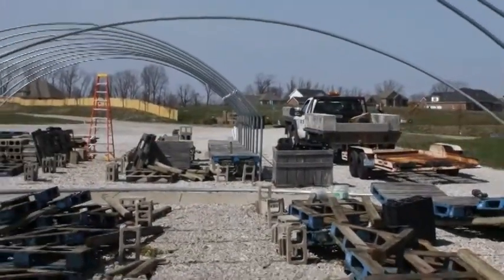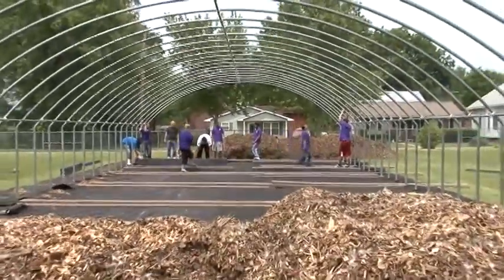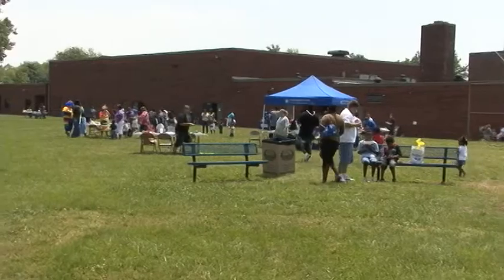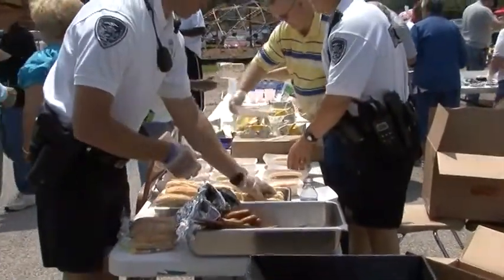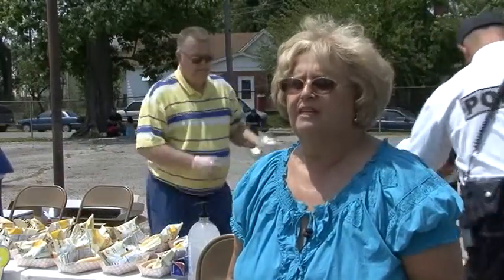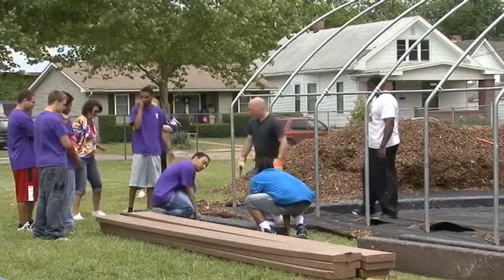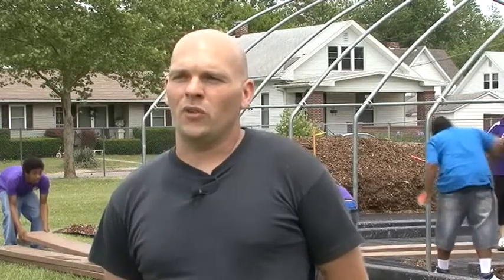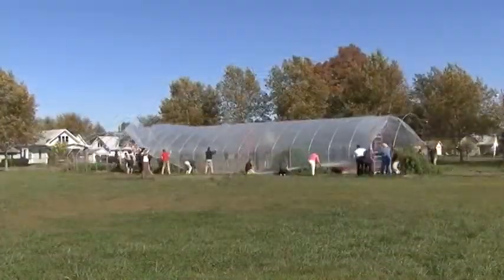Culver School Hoop House Garden